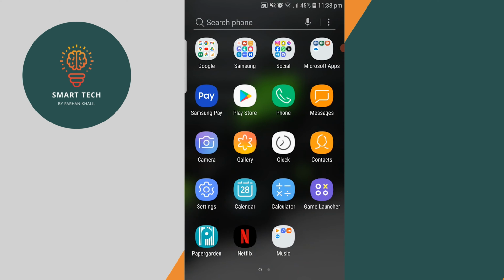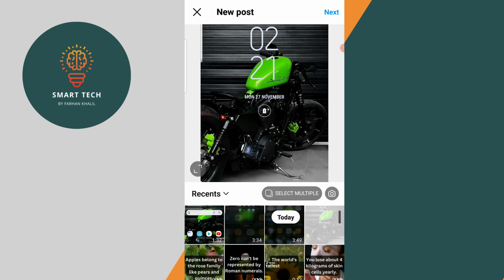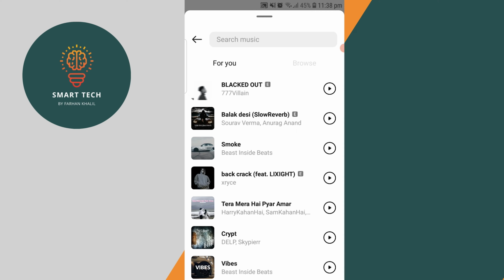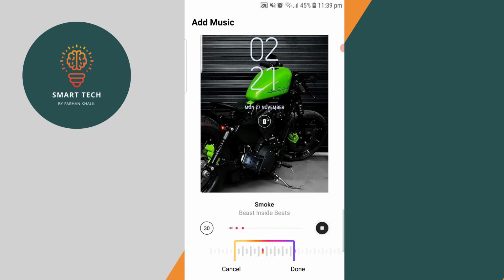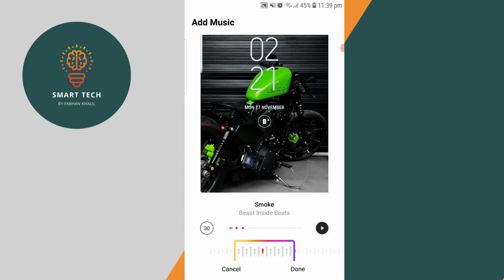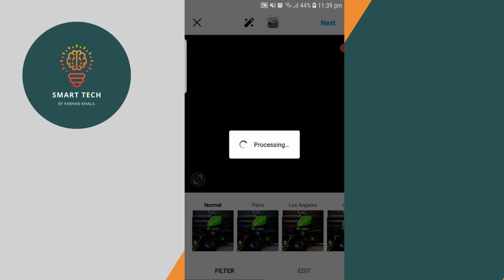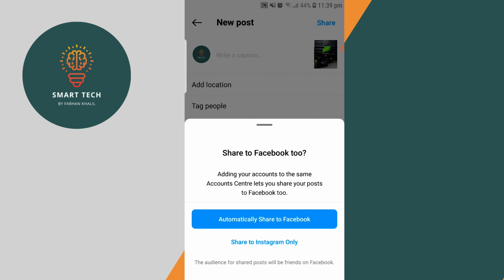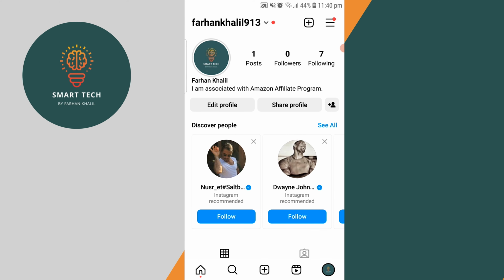Make Your Posts Stand Out – Add Music to Instagram Post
Want to make your Instagram posts more engaging? In this full guide, you’ll learn how to add music to Instagram Post in just three simple steps. Whether it’s a photo post or a carousel, adding the perfect soundtrack will elevate your content and capture viewers’ attention. This video covers everything from using Instagram’s built-in music library to importing your own audio tracks. Stick around until the end for bonus tips on matching music with your post’s theme.